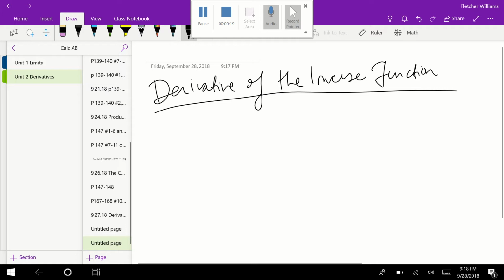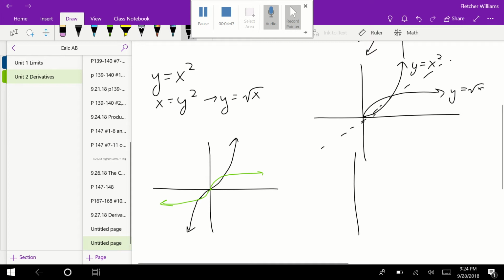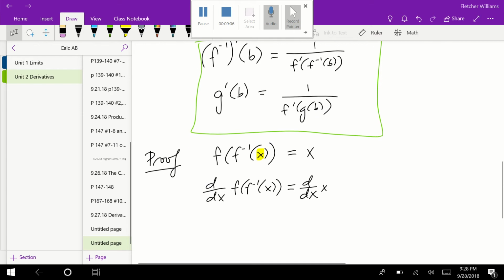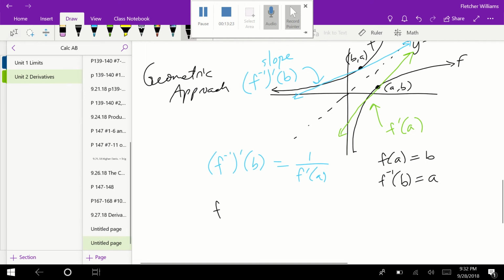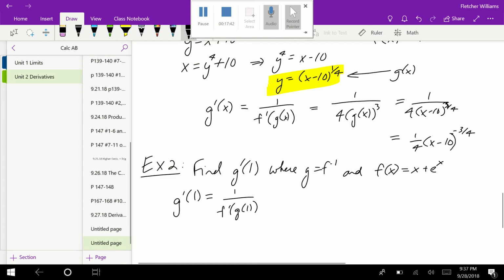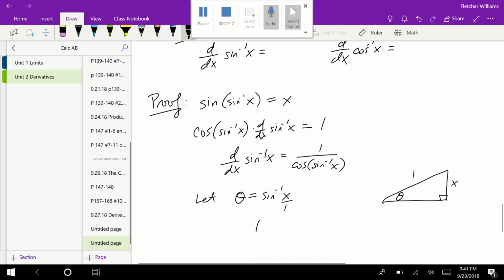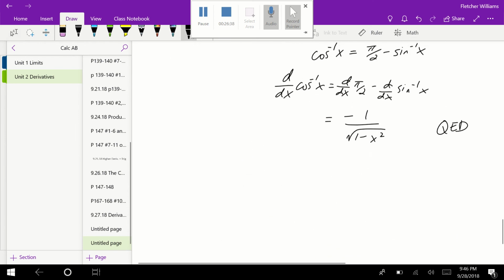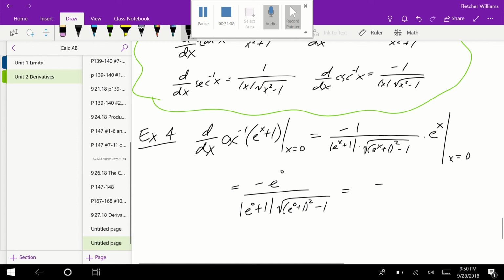Derivative of the Inverse 9 28 18